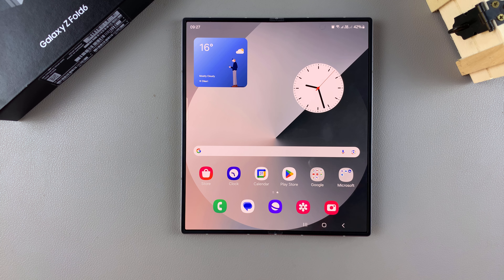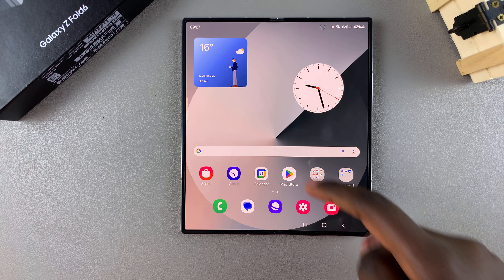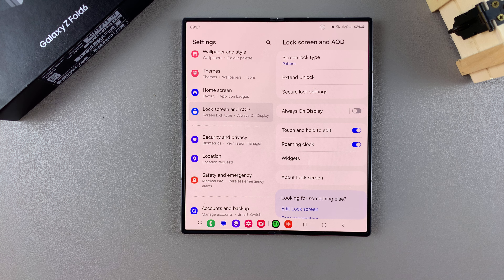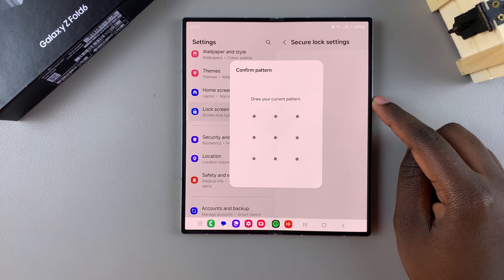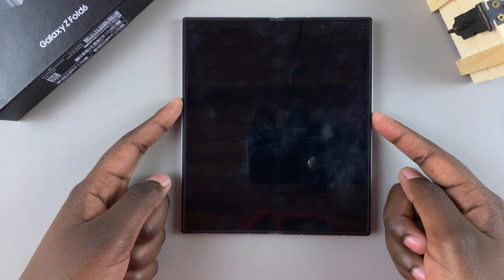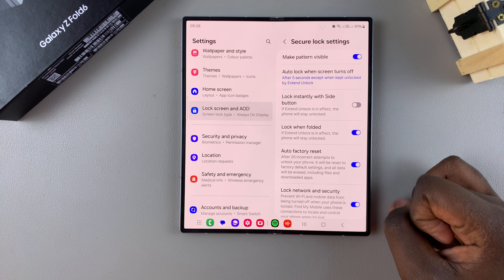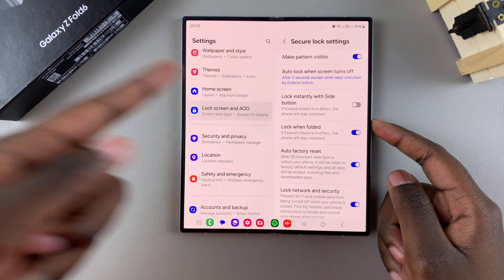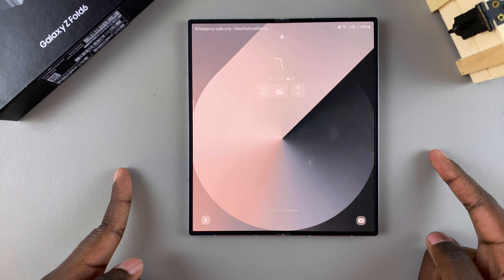How To Enable / Disable Lock Instantly With Side Key On Samsung Galaxy Z Fold 6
Here's How To Turn ON / OFF Lock Instantly With Side Key On Samsung Galaxy Z Fold 6.

The Samsung Galaxy Z Fold 6 is a powerful and versatile device, and one of its convenient features is the ability to lock your phone instantly using the side key. This can be a great way to quickly secure your phone when you're on the go. If you want to enable or disable this feature, here's a step-by-step guide to help you out.

How To Enable Lock Instantly With Side Key On Samsung Galaxy Z Fold 6 (Turn ON Lock Instantly With Side Key Galaxy Z Fold 6)

Open Settings
Select Lock Screen & AOD
Tap on Secure Lock Settings
Enter your security lock
Find Lock Instantly with side button

How To Disable Lock Instantly With Side Key On Samsung Galaxy Z Fold 6 (Turn OFF Lock Instantly With Side Key Galaxy Z Fold 6)

Cell Phone Tripod Adapter